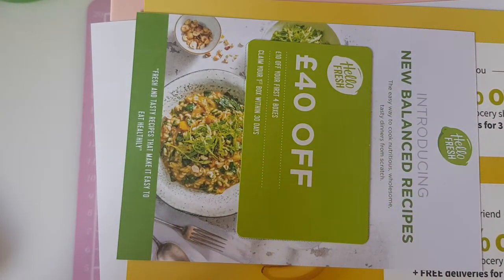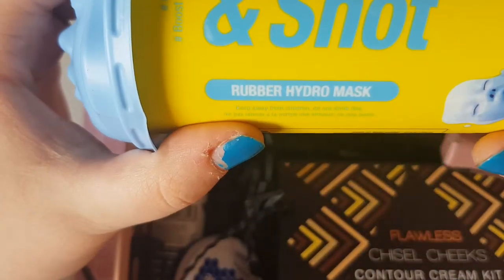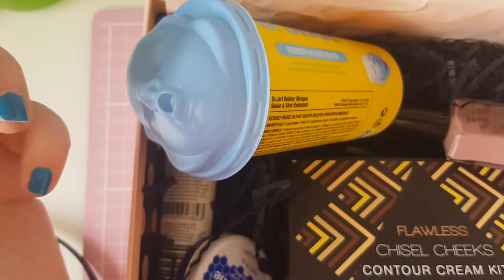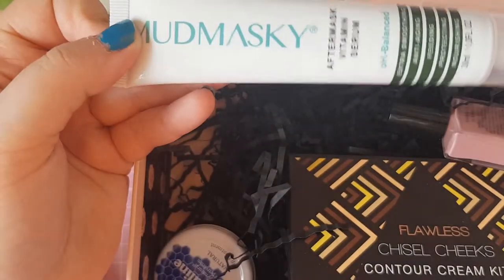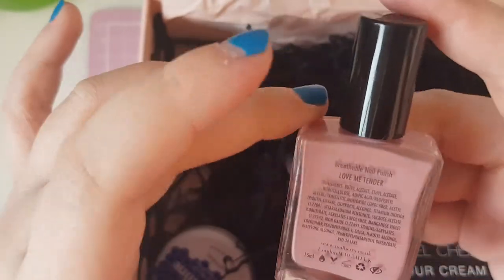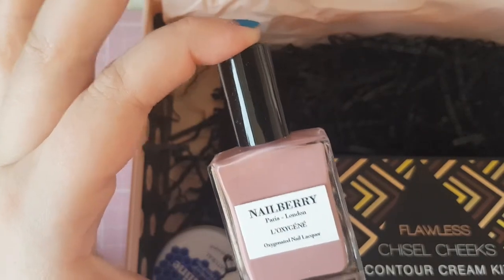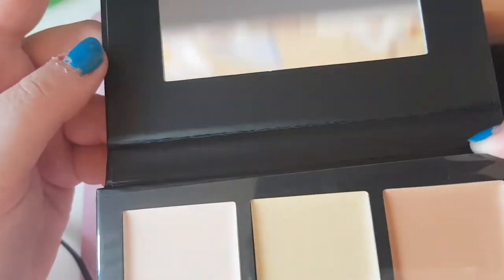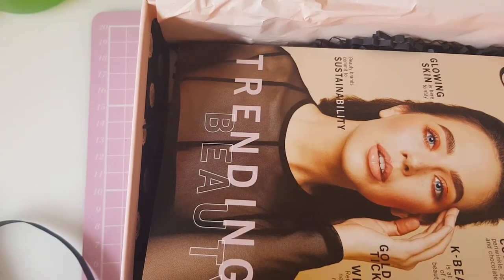Glossy Box Unboxing||May 2O19🌸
Welcome to my video! Important links and anything mentioned in the video is below as well as my PR codes and links to the shops I PR for! I hope you have a wonderful day!